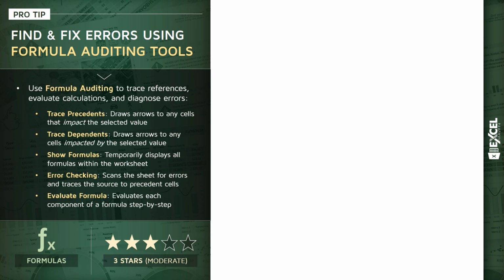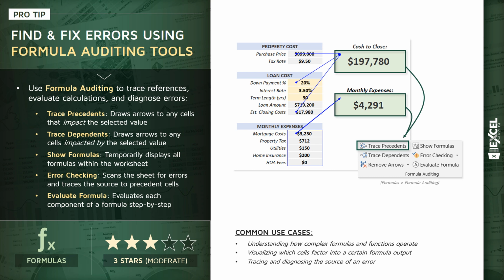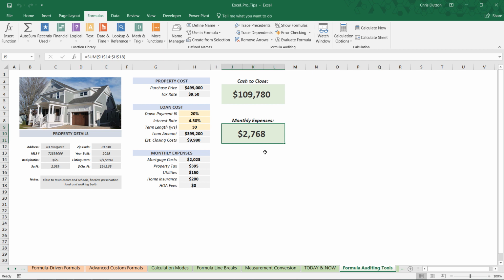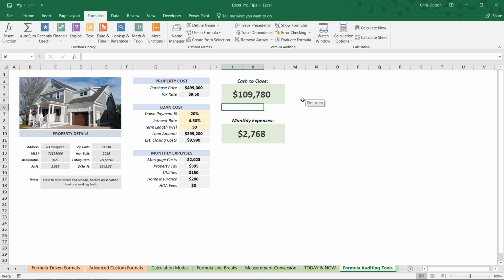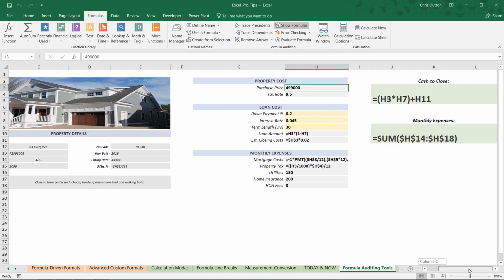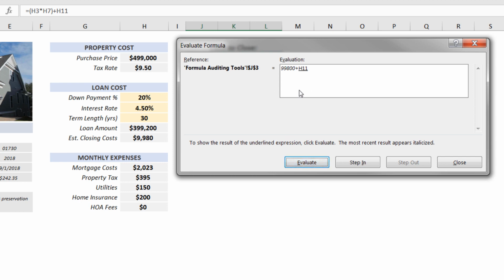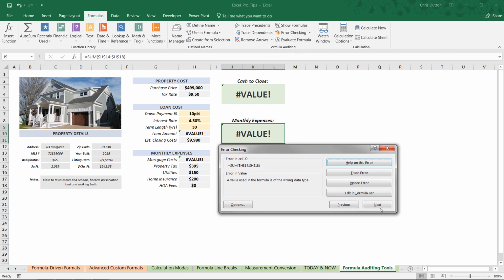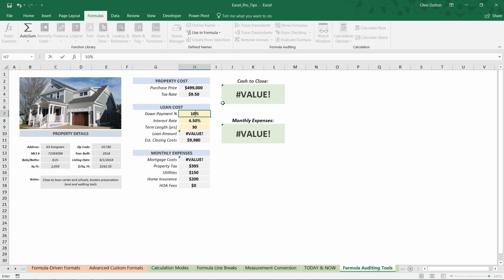EXCEL PRO TIP: Formula Auditing Tools